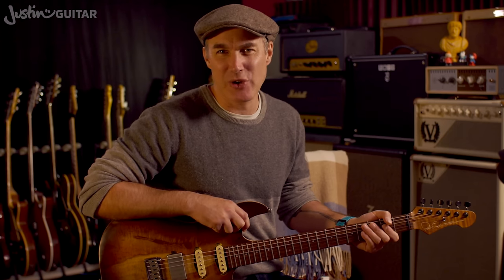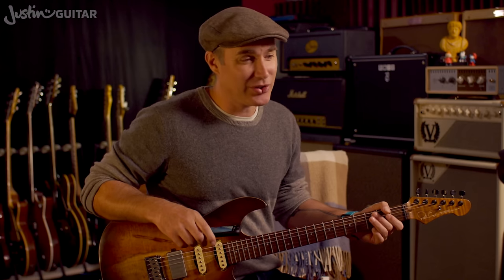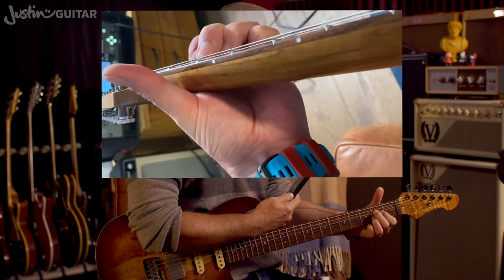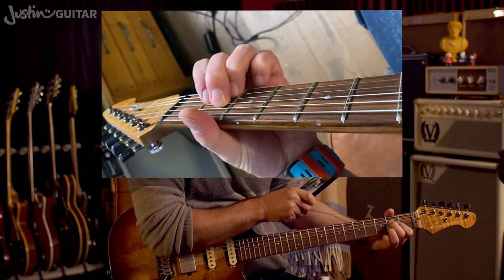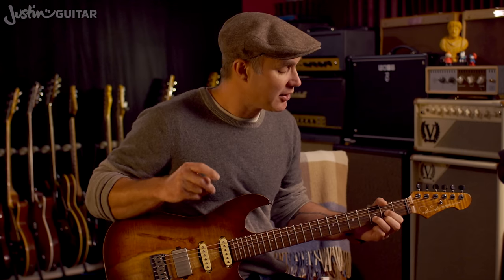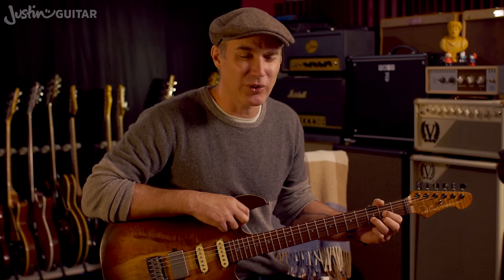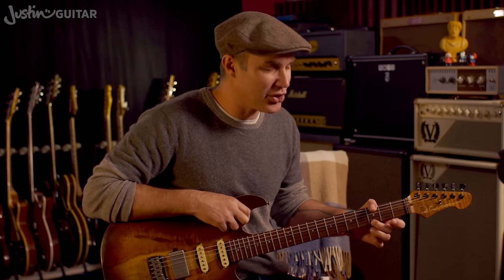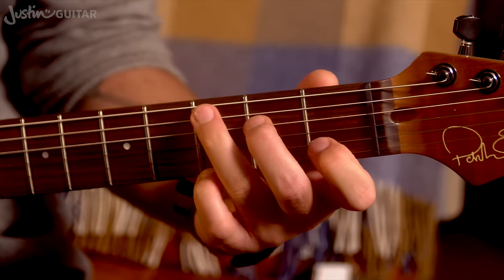Sound Better With This Thumb Muting Guitar Trick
👉 Stop Dreaming & Play Guitar In this lesson, we explore thumb muting in the A, D, G, and C chord shapes! This is a great technique to learn if you need your chords to sound BETTER and CLEARER, and also if you're into playing the Blues or Rock! :)

►►► Check out  @JustinGuitarSongs for step-by-step song tutorials!

👉 Video Chapters:
00:00 - Where to place your thumb on the guitar
01:18 - Thumb Muting - A Chord
04:35 - Thumb Muting - D Chord
07:26 - Thumb Muting - G Chord
08:09 - Thumb Muting - C Chord
09:32 - Experiment with thumb muting

🎵 See JustinGuitar.com for over 1800 completely free lessons! An online guitar course with awesome tools – that I kept it FREE! You'll be able to track your progress, set a practice routine, get PDF downloads, and help with lessons. Just like private classes with me! :)

for my best-selling (paper!) songbooks, cool guitar-related t-shirts, and much more!